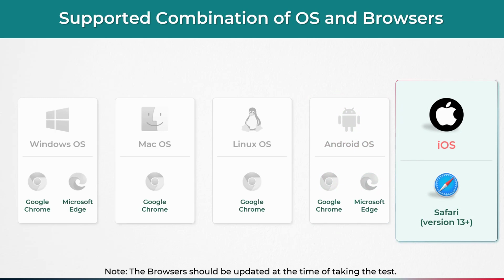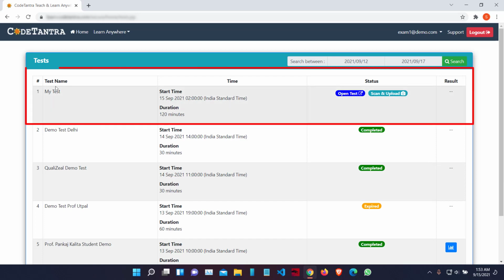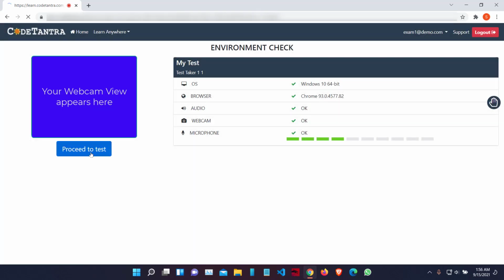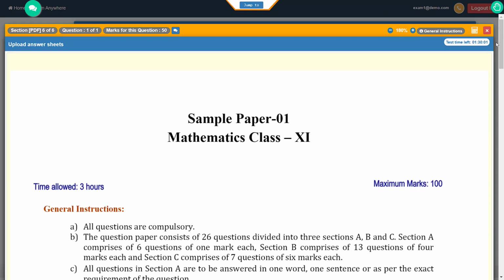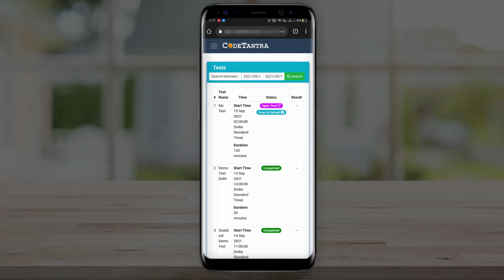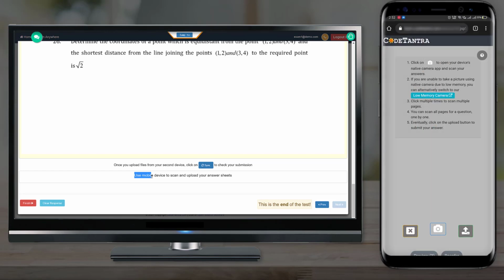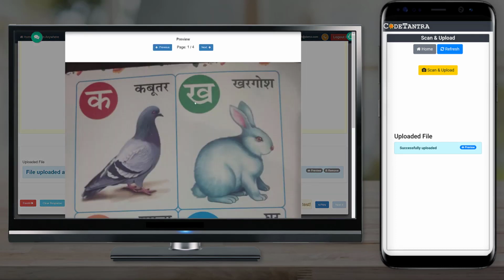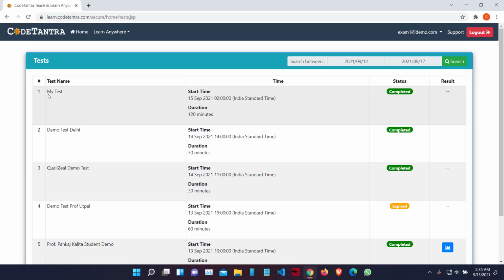How to Attempt PDF based Exam on CodeTantra platform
This video explains how a student can attempt a PDF based exam using the Laptop and Mobile phone combination,